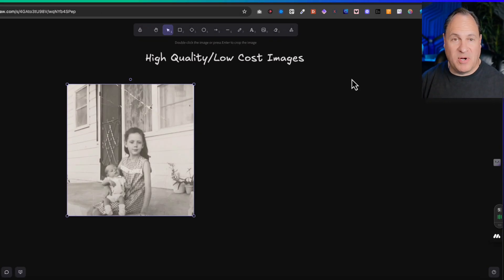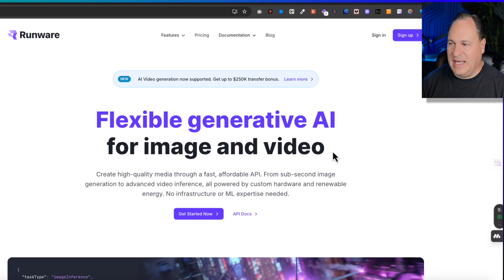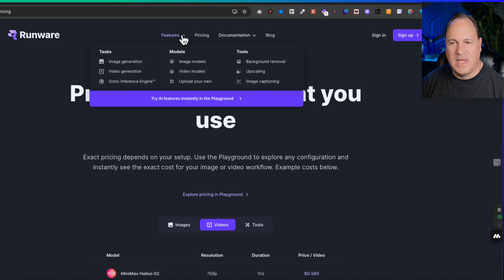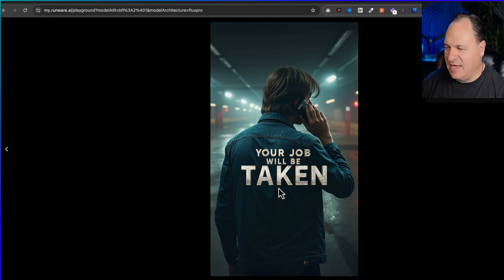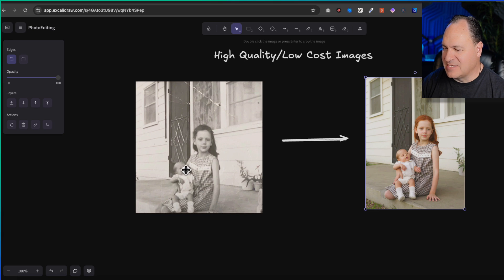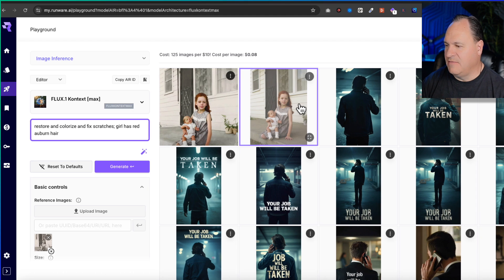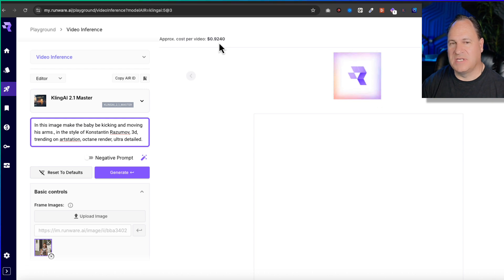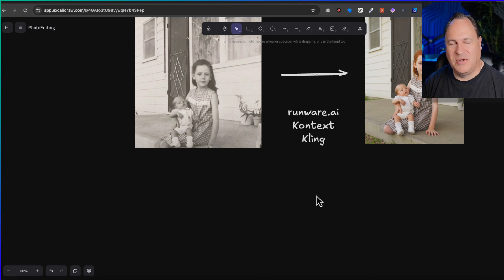Restore Old Photos in 30 Seconds with AI!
Restore old photos in just 30 seconds with AI! In this video, discover how to breathe new life into your cherished memories using the innovative tools of Runway AI. Whether it’s fixing scratches, colorizing black-and-white photos, or enhancing details, this tutorial walks you through the process step-by-step, making it easy for anyone to restore treasured images.

Why Choose AI for Photo Restoration?
- **Fast and Efficient:** Transform photos in under a minute.
- **Affordable:** Restore images for as little as 5¢ per photo. No need for costly software subscriptions.
- **User-Friendly:** No technical expertise required—perfect for beginners and pros alike.

What You'll Learn:
1. **How to Restore and Colorize Photos:** Watch as a 60-year-old photo with cracks comes back to life using Context Max.
2. **Affordable AI Tools:** Explore Runway AI’s flexible pricing model—pay only for what you use, starting at less than a penny per image.
3. **Advanced Features:** Learn about upscaling, background removal, and even creating lifelike animations from still images with tools like Cling AI.

Tools Highlighted:
- **Runway AI:** The all-in-one platform for photo and video editing with state-of-the-art AI models.
- **Flux & Context Max:** Perfect for restoring, colorizing, and enhancing photos with just a few clicks.
- **Cling AI:** Transform still images into short, animated videos to add a dynamic touch to your memories.

Why This Video Matters:
Restoring sentimental photos has never been easier or more affordable. Whether it’s for personal memories or professional content creation, embracing AI tools not only saves time but also unlocks creative possibilities you never imagined.

Call to Action:
Share your own restoration stories or let us know what you’d like to see next.

CHAPTERS:
00:00 - Intro
00:50 - Why I Love Runway AI
04:25 - How to Use Runway Software
06:45 - Exploring the Runway Playground
09:00 - Restoring an Old Photo
10:28 - Creating Video from Still Images
13:28 - Summary of AI Image and Video Models
14:33 - Conclusion